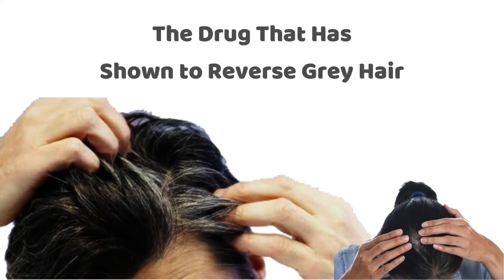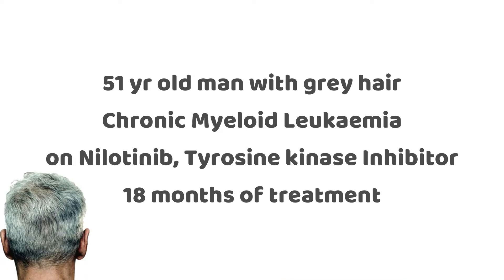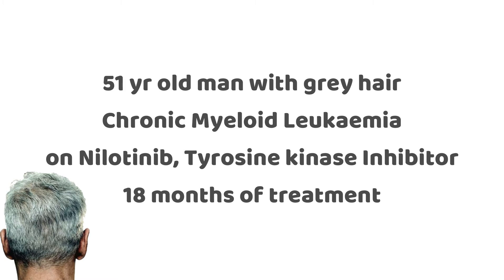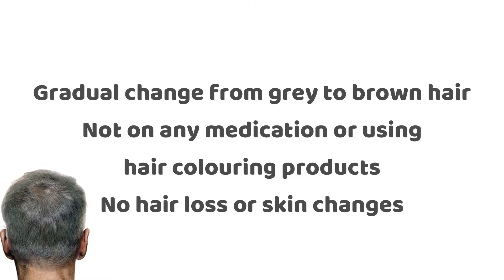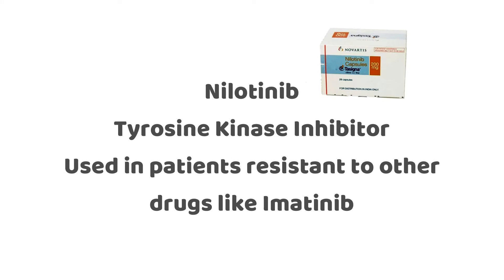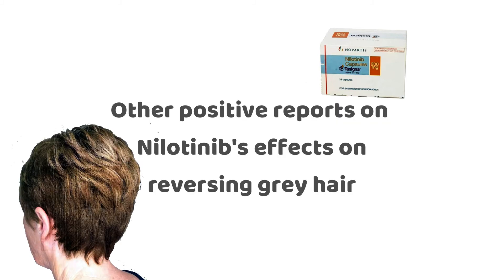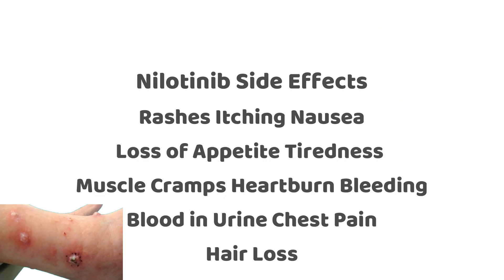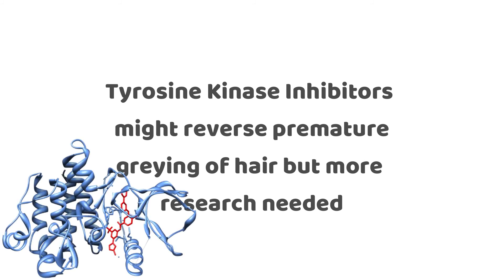THIS DRUG HAS SHOWN TO REVERSE GREY HAIR PERMANENTLY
Scientists have found a drug that could possibly be the cure for grey hair. Premature graying of hair is a problem for those who feel they look years older or those with natural grey hair that would like to look younger.
There is the ongoing search for that holy grail for grey hair treatment including natural remedies like Fo Ti, Copper and zinc, while some have resorted to hair colouring products like hair dyes and shampoos which can be costly.
Tyrosine kinase Inhbitors are used for cancer treatments such as Leukaemia. Specifically, Nilotinib has shown to reverse gray hair in a recent case report of a 51-yr old man on treatment for chronic myeloid leukaemia.
This possibly works by stimulating melanocytes to produce the melanin pigment responsible for hair color.
However, more research is needed due to safety and effectiveness of using this drug in normal people and the general population.

You can read the study here:
- Kockerols CCB, Westerweel PE. Hair Repigmentation Induced by Nilotinib. N Engl J Med. 2022 Aug 6. doi: 10.1056/NEJMicm2119953
- Blay JY, von Mehren M. Nilotinib: a novel, selective tyrosine kinase inhibitor. Semin Oncol. 2011 Apr;38 Suppl 1(0 1):S3-9. doi: 10.1053/j.seminoncol.2011.01.016.